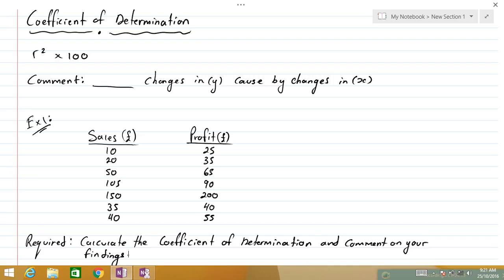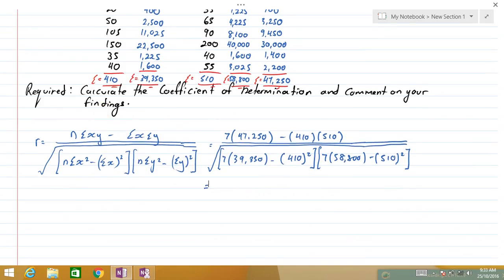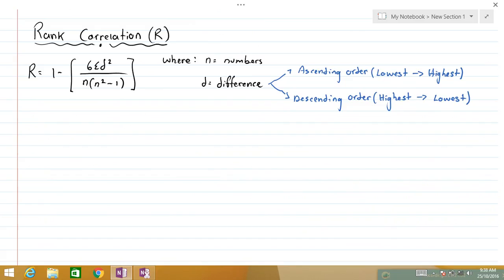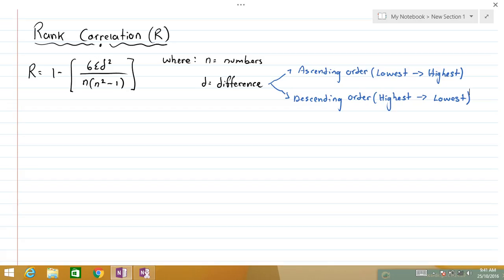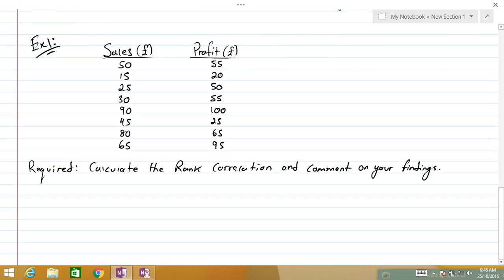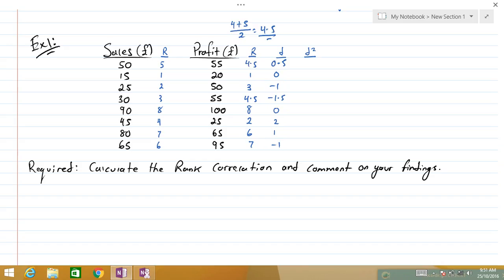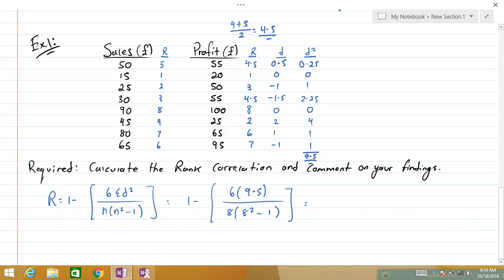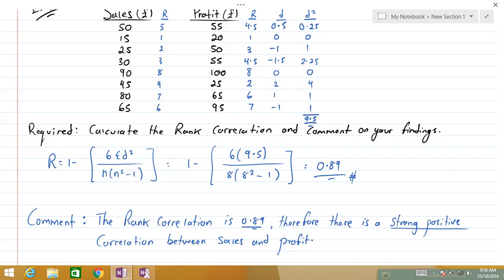Topic 3 Correlation & Regression (Part 2)